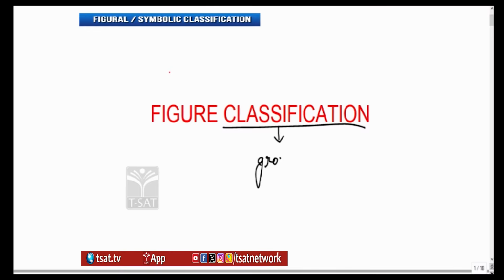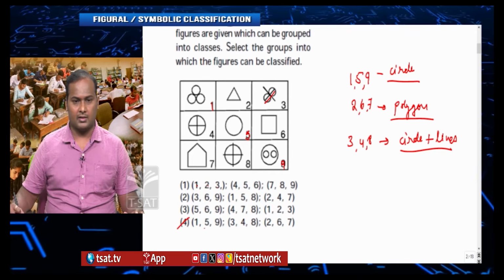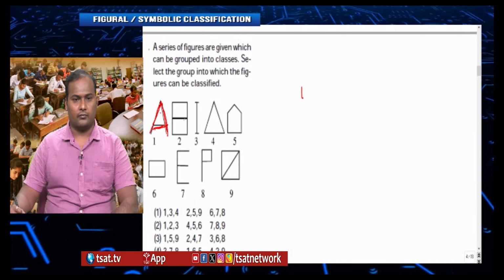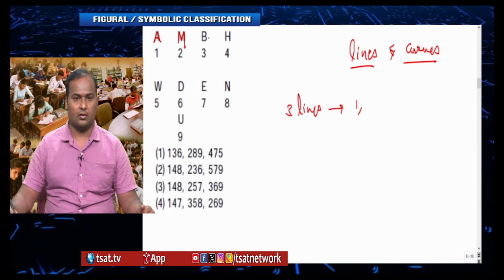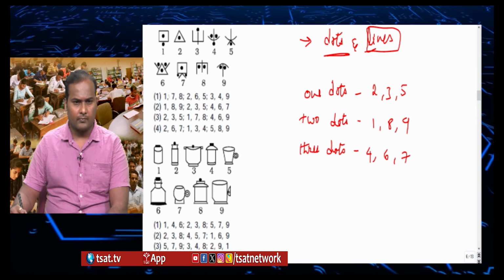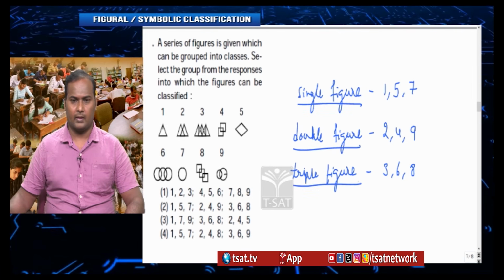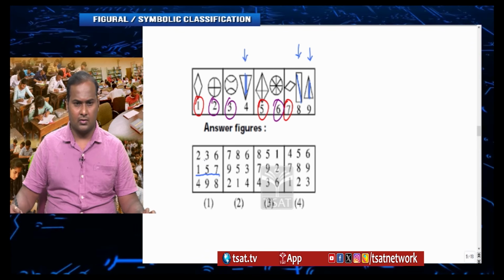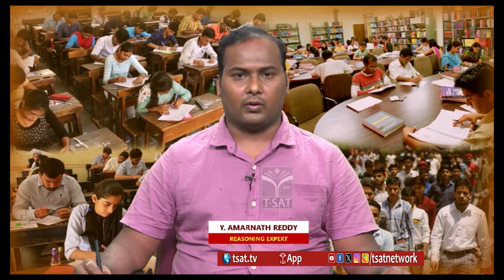SSC GD | General Intelligence - Figural Symbolic Classification | T-SAT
T-SAT Network Digital Classes are Now Available on Following Platforms:

👉Install T-SAT App:
1. For Android Users: Play Store
2. For Apple Users: AppStore

 ---Watch on
-Jio TV - Educational Genre & JIO TV+
-T-fiber